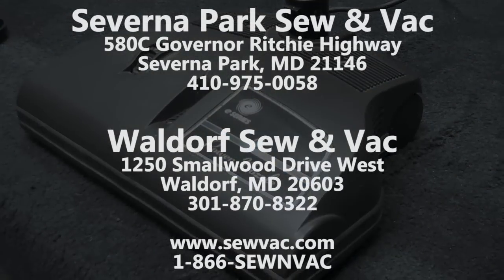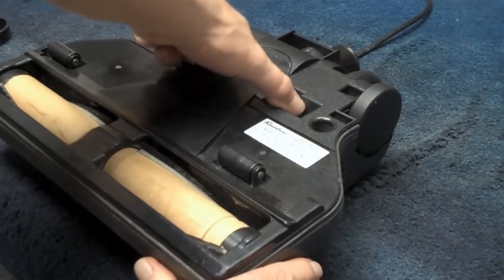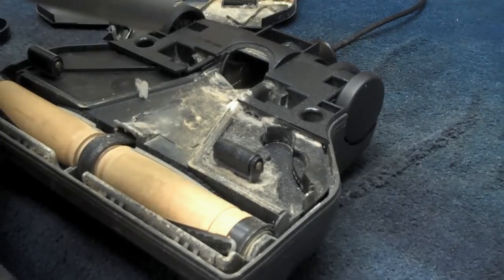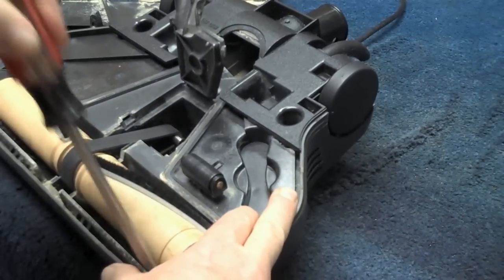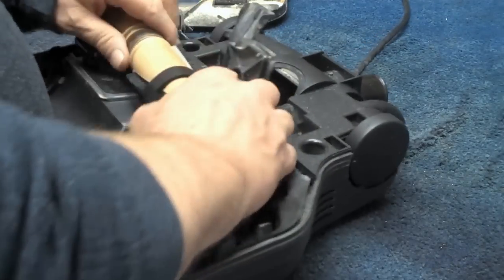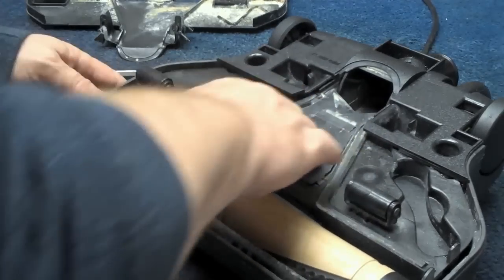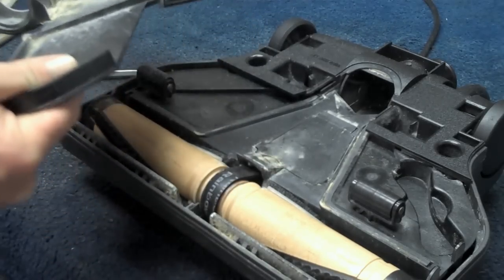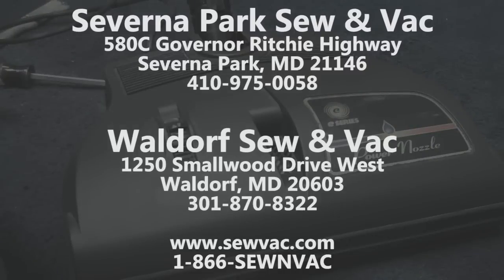Rainbow Vacuum Cleaner Repair Waldorf Md., Severna Park Md.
We have repaired hundreds of Rainbow Vacuum Cleaners at Waldorf Sew-N-Vac located at 1250 Smallwood Dr. in Waldorf Md. and Severna Sew & Vac located at 580 C Gov. Ritchie Hwy. in Severna Park Md.We have the parts and skills to repair all models of Rainbow from the D-2, D-3, D-4, D-4 SE, E Series, and E 2 Series Vacuum cleaners. From a simple belt install to a full overhaul or motor install we have the parts and skills to  repair your Rainbow Vacuum Cleaner.

In the Baltimore suburbs it's a short ride from Downtown and Annapolis and Colombia are a short ride to our Severna Park store.

In the Washington D.C. Suburbs and Southern Md. it is a short ride from Clinton,Prince Frederick,Lexington Park, and LaPlata to our Waldorf location .